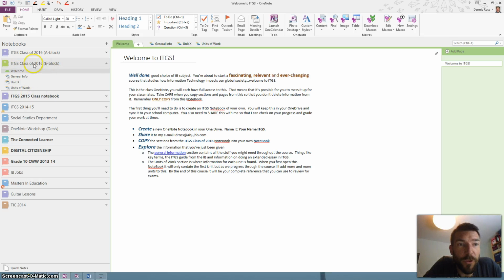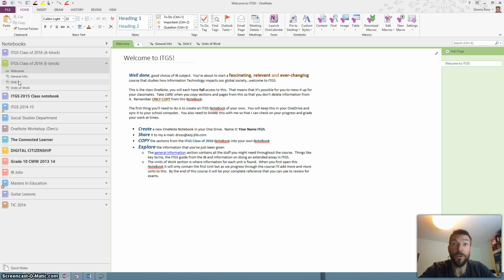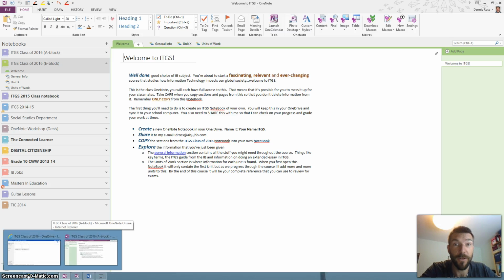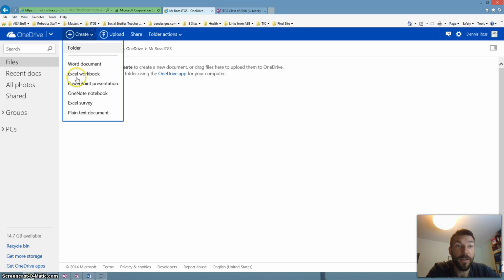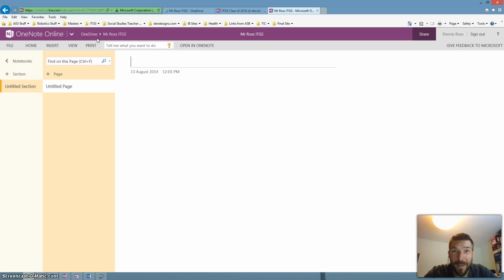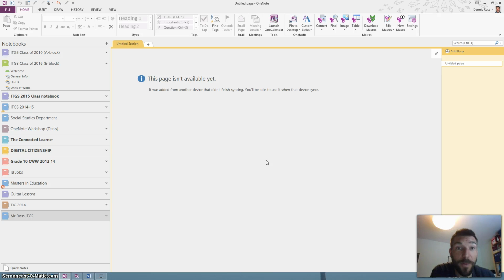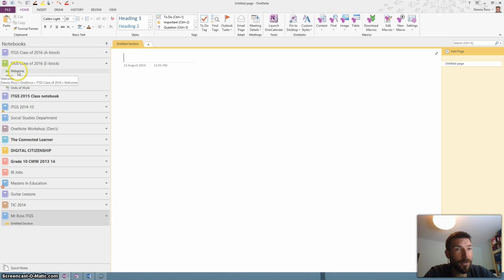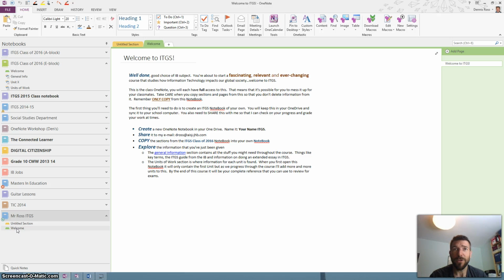Opening the Class OneNote